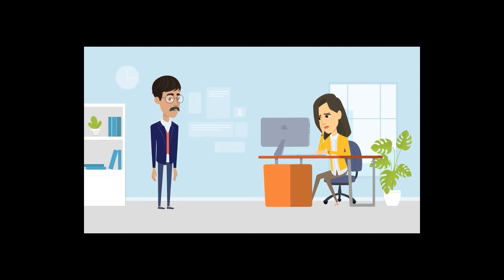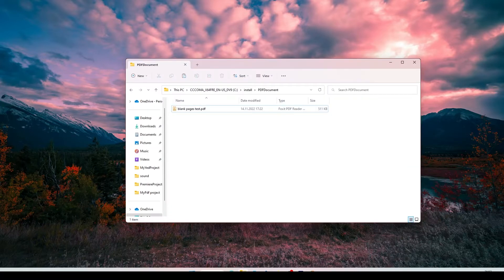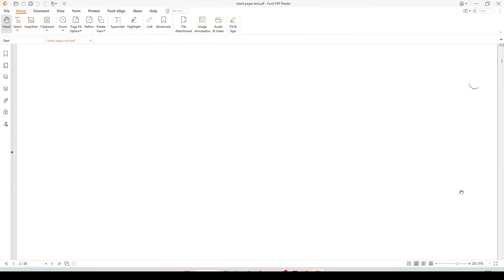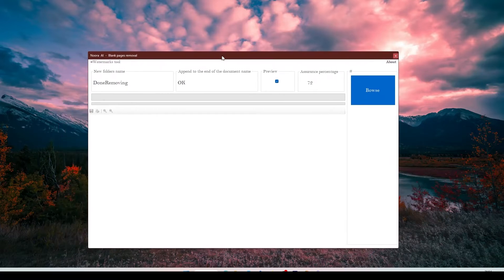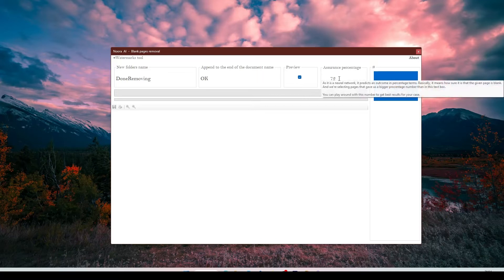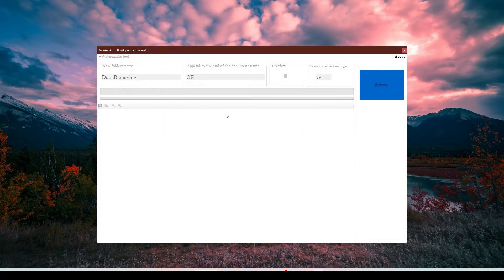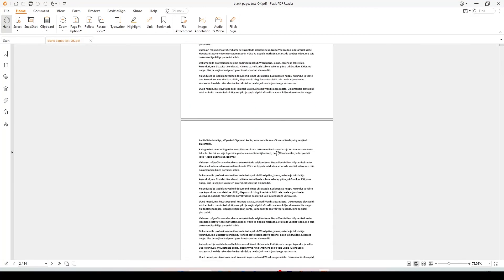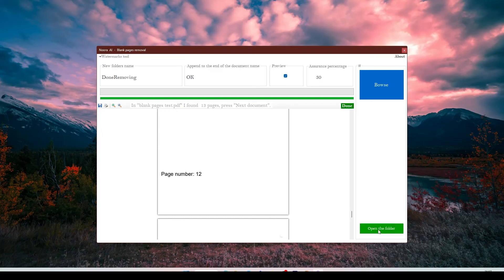How to remove BLANK pages from a PDF automatically (FREE and locally) | Delete Pages in PDF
I will show you, how to delete / remove BLANK pages from a scanned PDF file for free and automatically. It will detect blank pages even if there are punch holes marks on them.